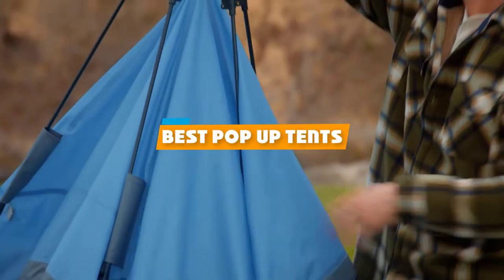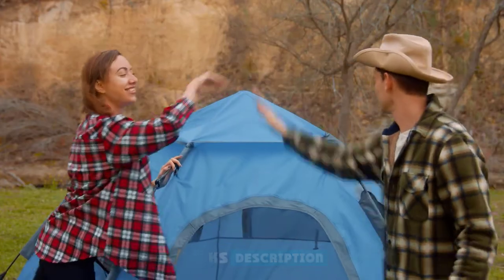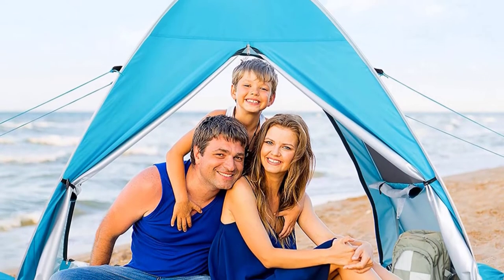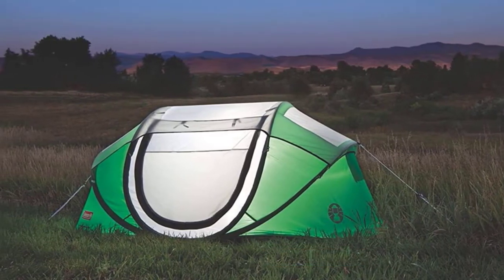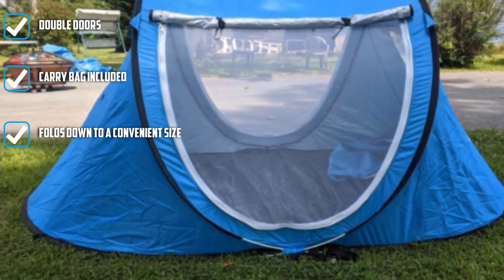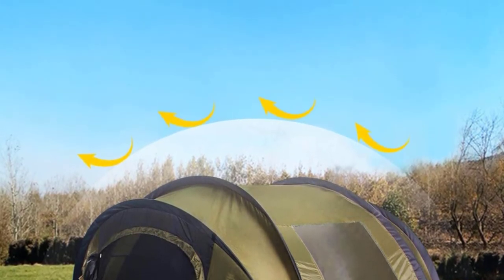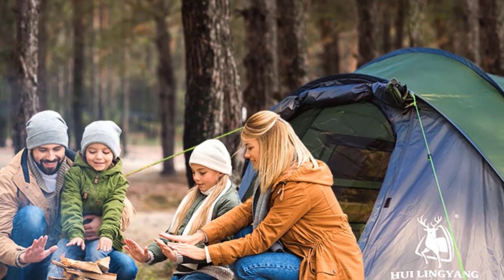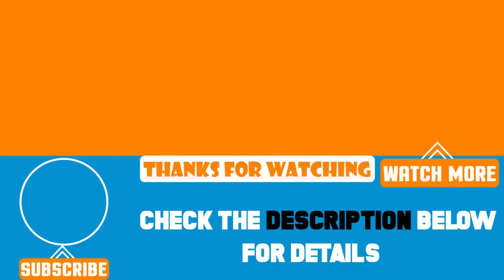Top 10 Best Pop Up Tents Review In 2024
Best Pop Up Tents featured in this video:

1 . Hui Lingyang 4 Person Pop Up Tent
2 . MOON LENCE Instant Pop Up Tent
3 . WolfWise UPF 50+ Easy Pop Up Beach Tent
4 . WolfWise 6.6FT Portable Pop Up Shower Privacy Tent
5 . Coleman 4-Person Pop-Up Tent
6 . Abco Tech Pop Up Tent
7 . Coleman Cabin Tent
8 . Peaktop Outdoor Pop up Camping Tent
9 . Hui Lingyang 6 Person Pop Up Tent
10 . Sports God 3 Person Pop Up Tent

 To narrow down your searching effort, we have researched the market on the Pop Up Tents. We already spent hours analyzing these top 5 Pop Up Tents to ensure you're worth buying. They all come with excellent features with a great price range.

This video on the Pop Up Tents reviews in 2024 will add value for the money. So keep watching till the end and select the suited one for you.